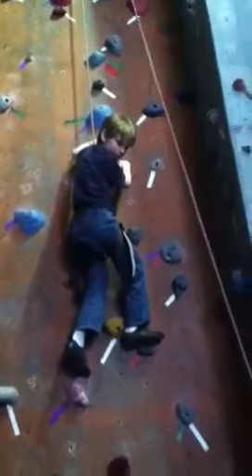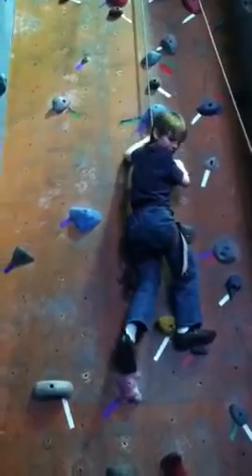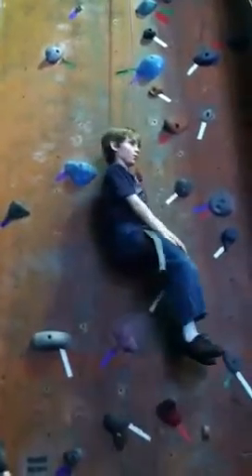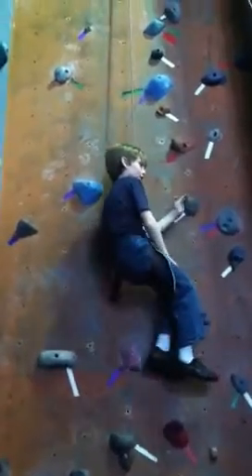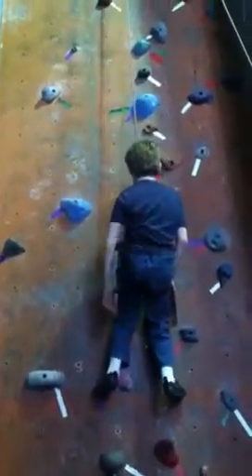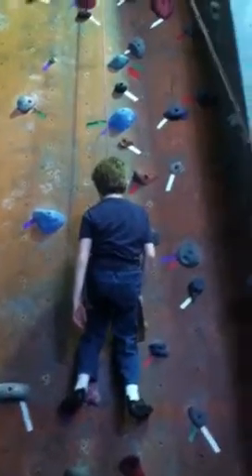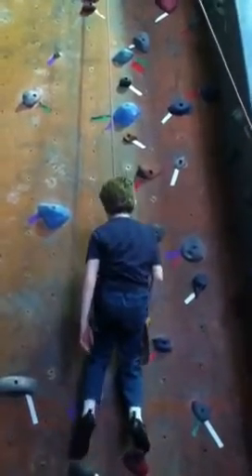B birthday climb